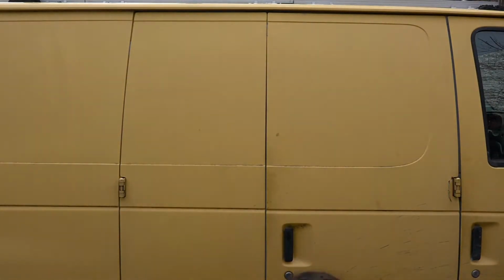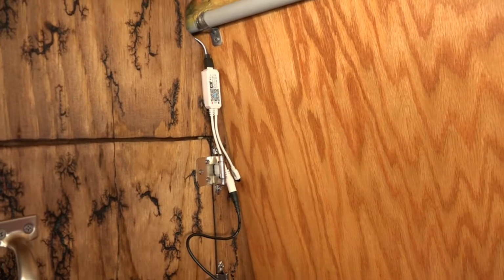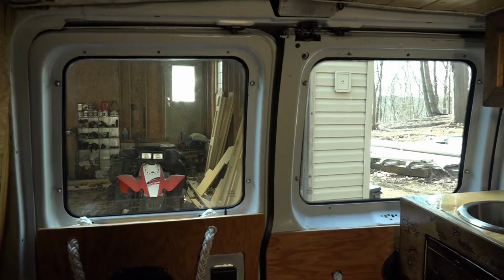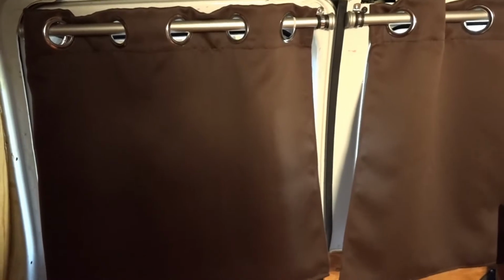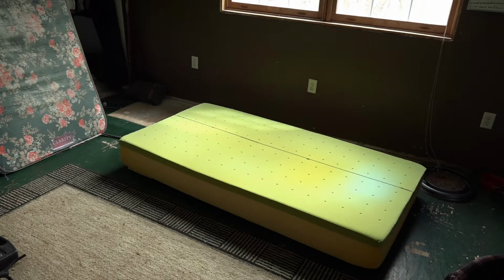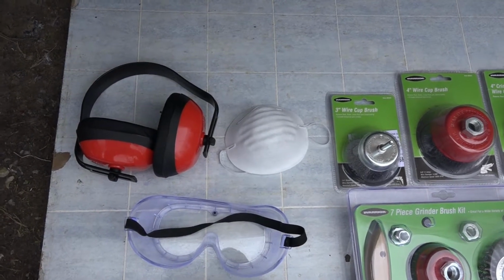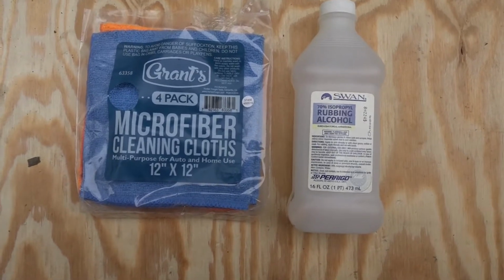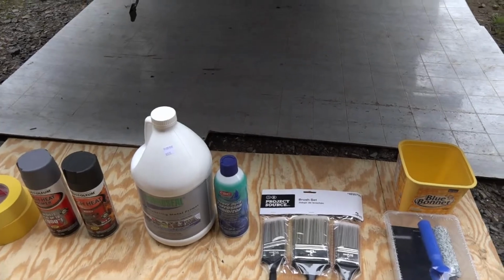Episode 19: Finishing Touches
In this episode, I show you how to put the finishing touches on your campervan including how to put undercoating on! :D

For more information about my journey through all 50 states, check out my: